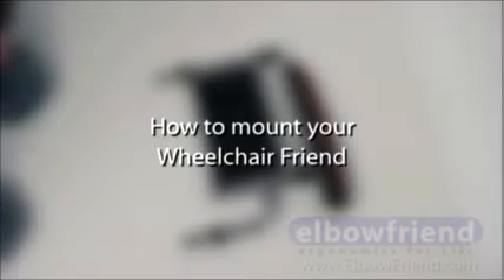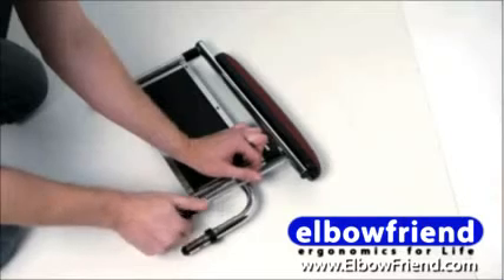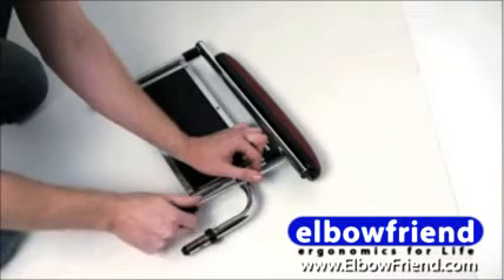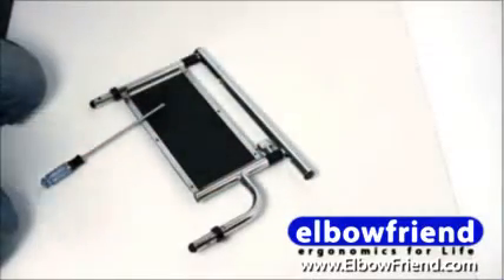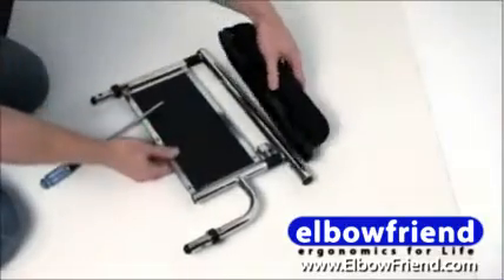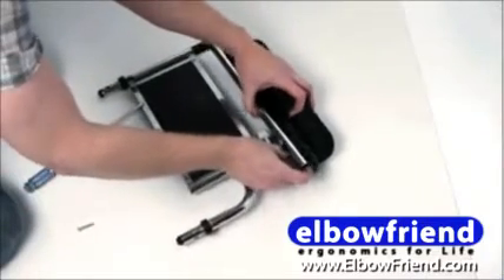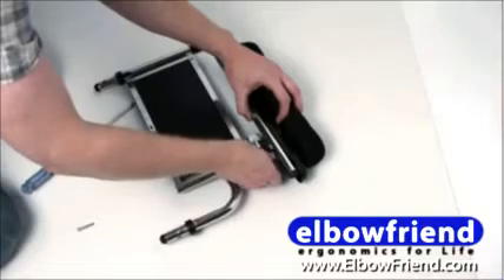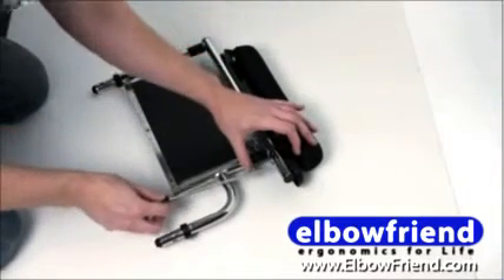Attaching Wheelchair Friend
Tutorial:  How to attach the Wheelchair Friend to your wheelchair armrest.